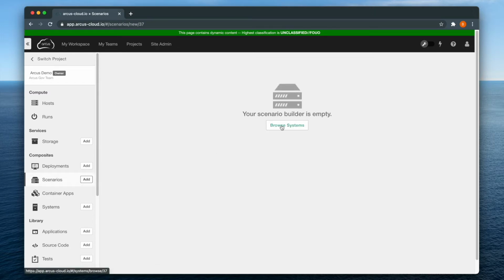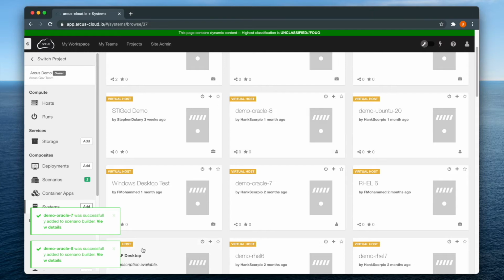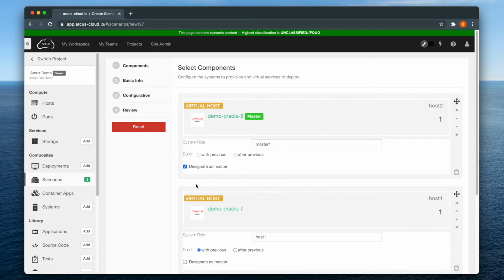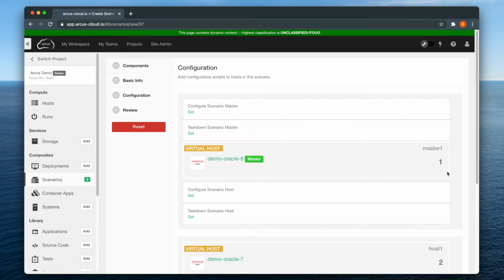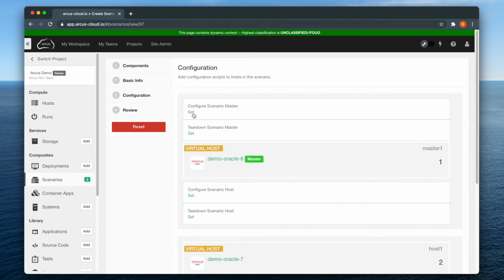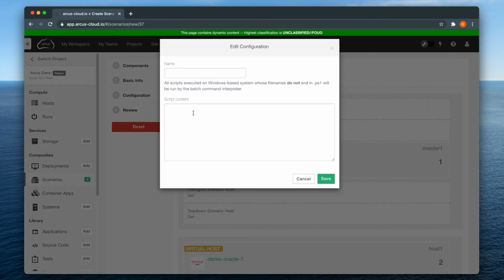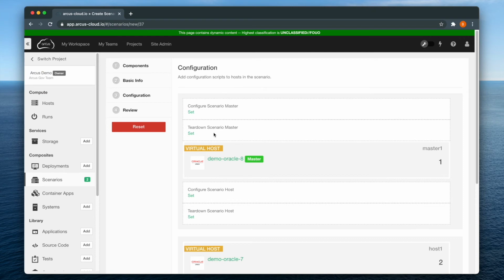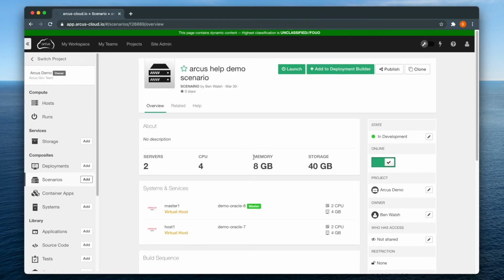Arcus Help – Creating a Scenario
Hello! Welcome to the Arcus Help Channel. This video will cover how to create a Scenario in Arcus. These links will take you to the Help Site and to more of these tutorial videos.